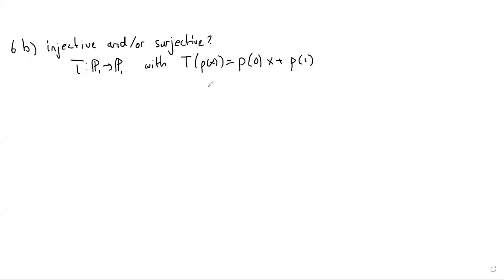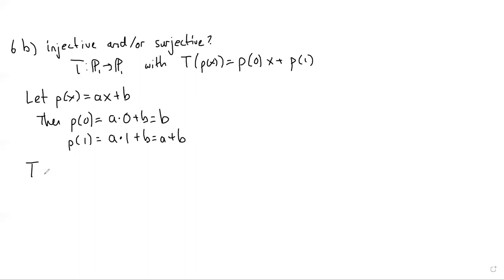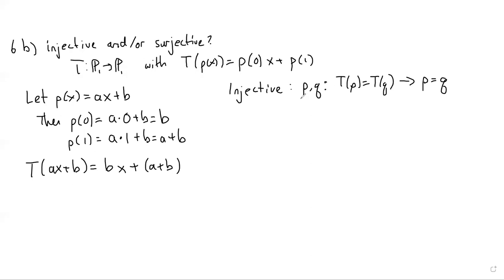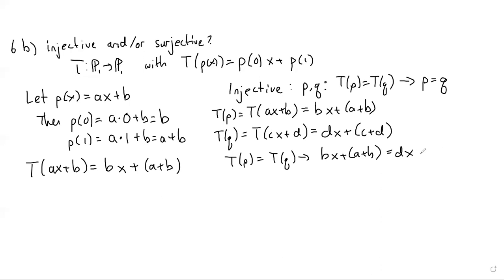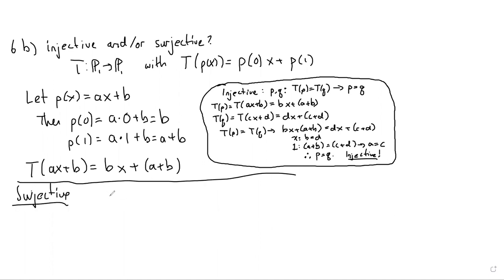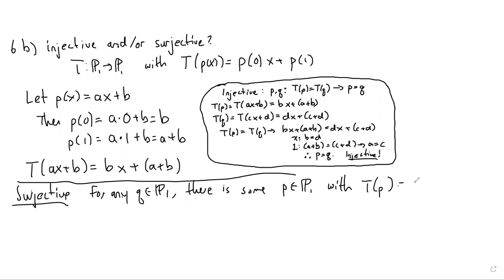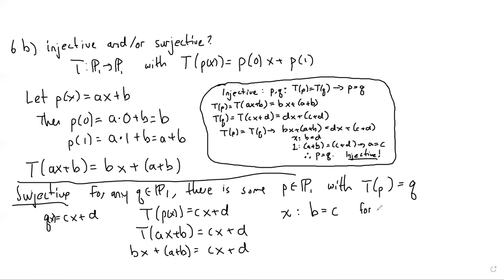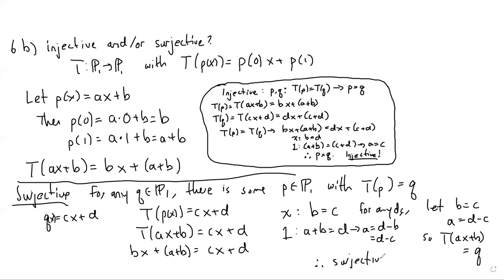5 2 6b SurjectiveInjectivePolynomial